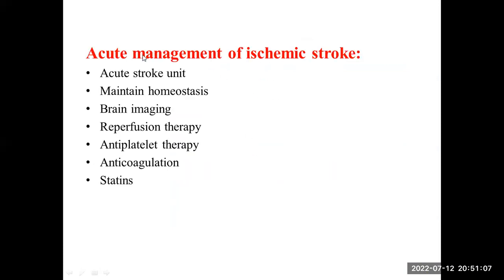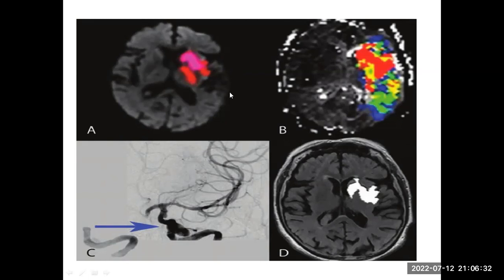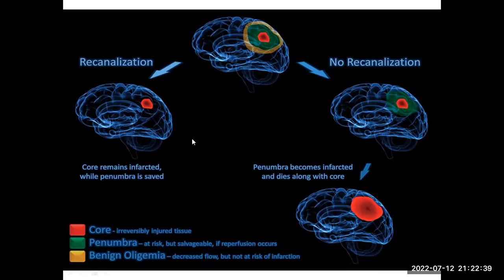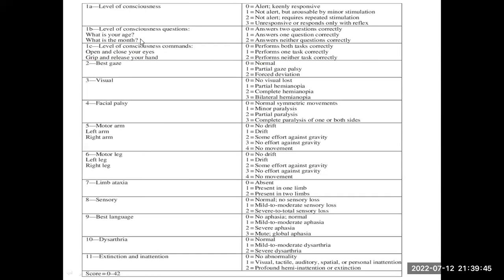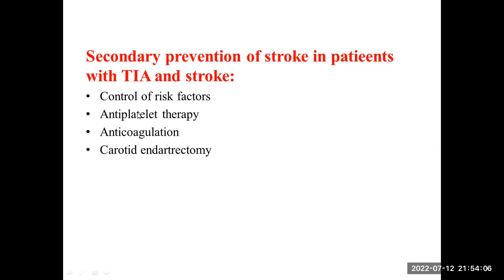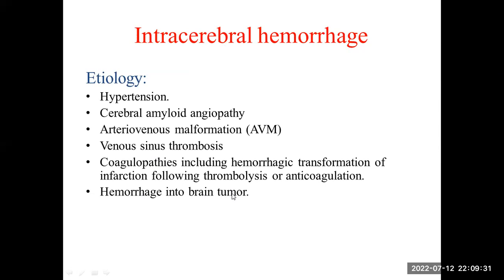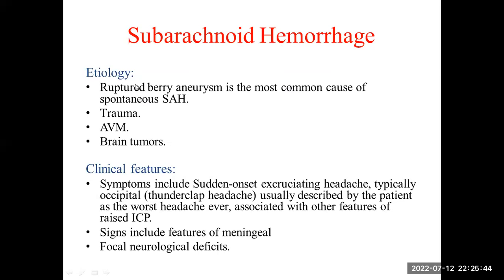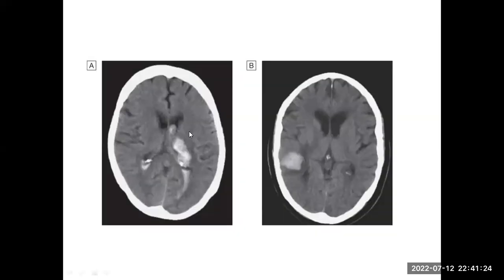STROKE MANAGEMENT FOR MRCP UPDATED 2023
محاضرة جميلة جدا لشرح موضوع  الstroke  للناس اللي بتذاكر   MRCP
stroke management for MRCP part 1
updated 2023
# MRCP
#  PASSMEDICINE 2023
#  STROKE _guidelines